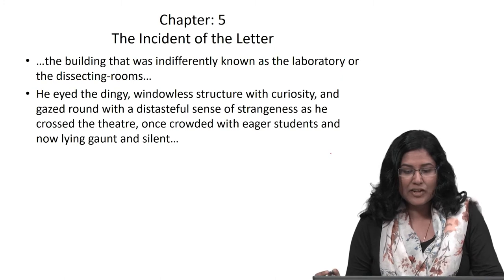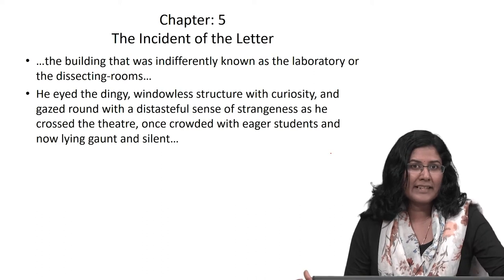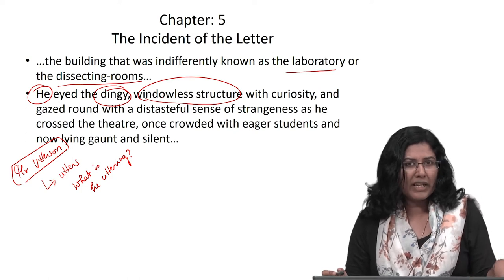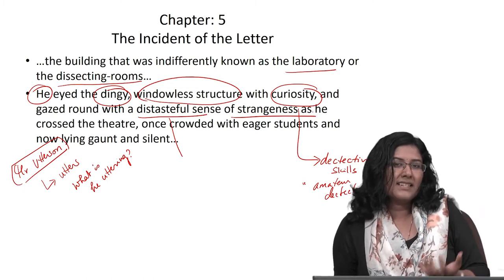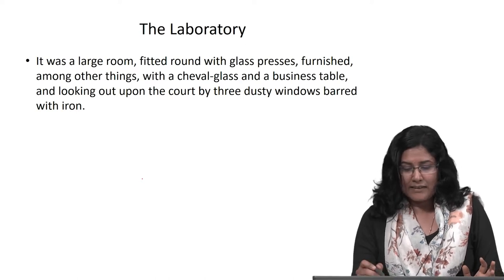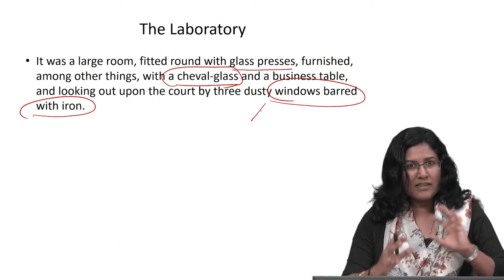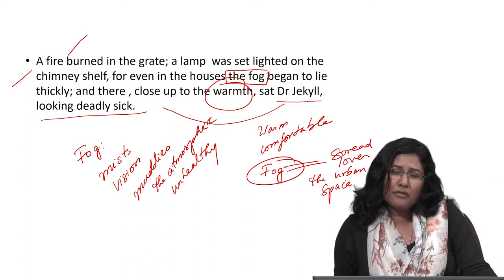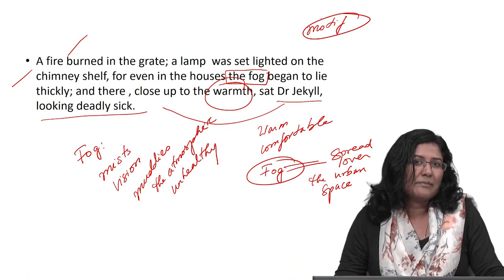The Strange Case of Dr Jekyll and Mr Hyde, Chapter 5